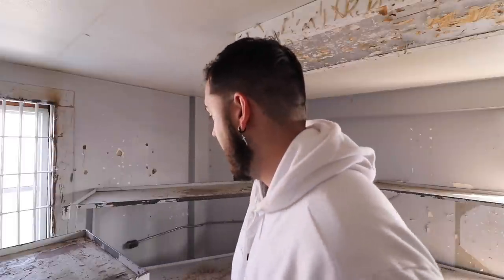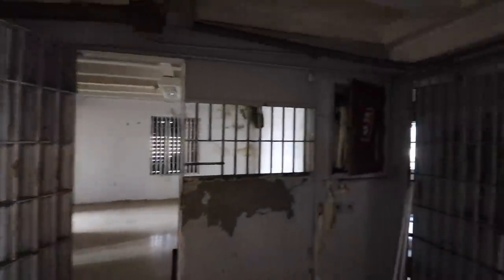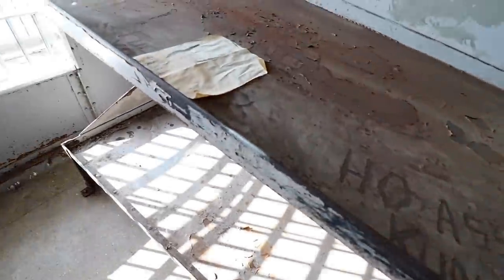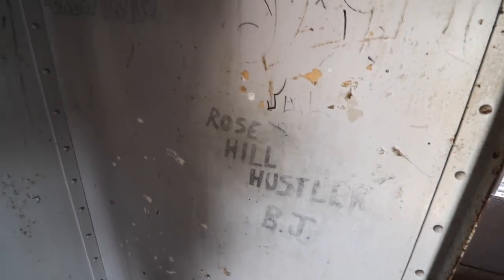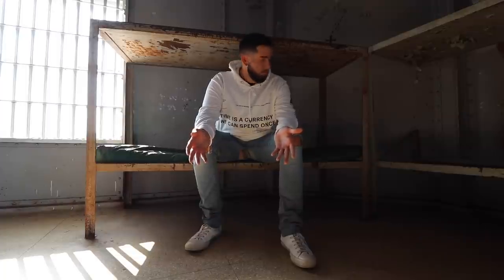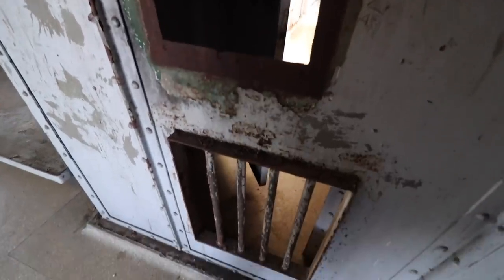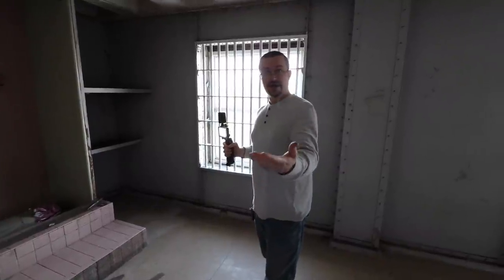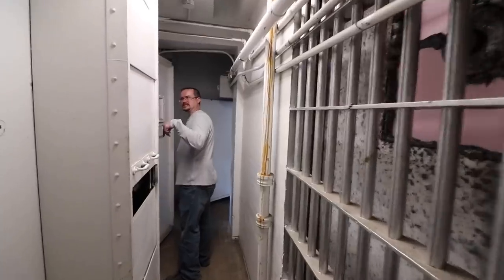Exploring an Abandoned Jail from the 1930s..(inmates writing on the walls)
In todays video we explore an abandoned 1930s county jail. This place was built in 1939 on top of the county courthouse. on December 31st 2000 the jail was over populated and they had to move everyone out into a new facility. Ever since then its just been sitting abandoned with traces of old inmate drawings and memories.